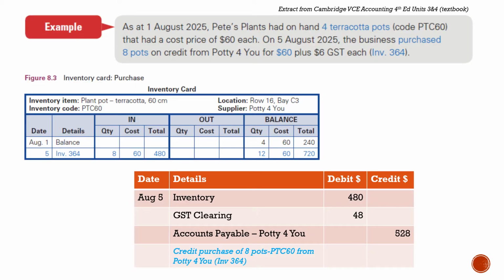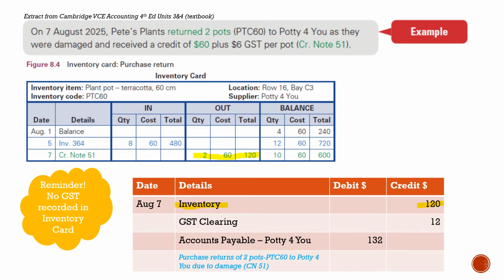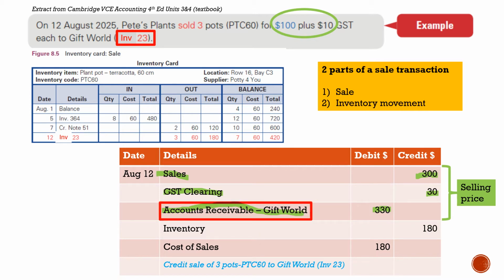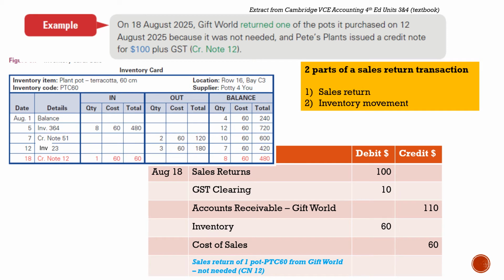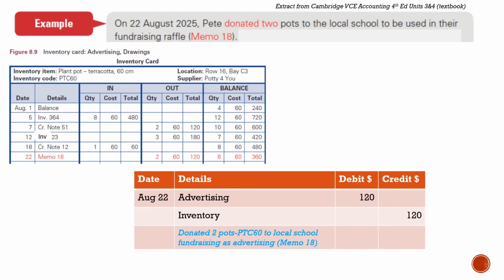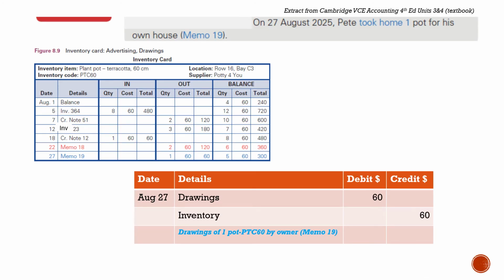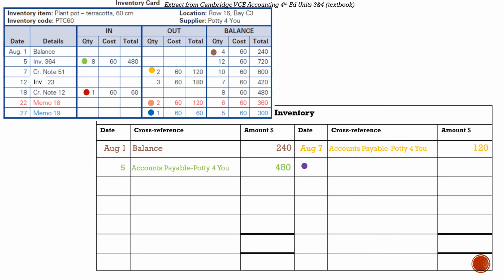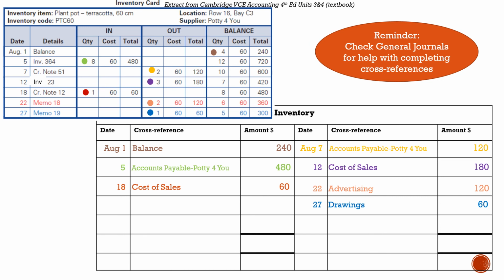Recording Inventory in the Accounts (VCE Unit 3)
This video explains the recording of inventory transactions (purchase, purchase return, sales, sales return, advertising and drawings) in the accounts using General Journals.